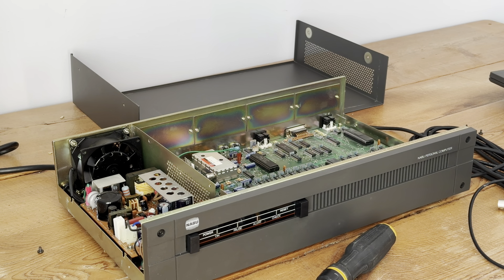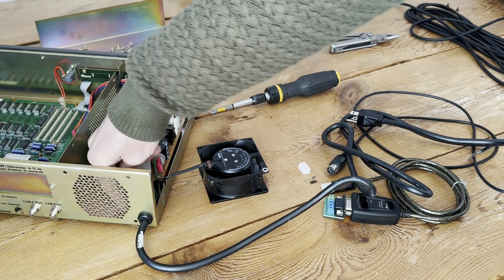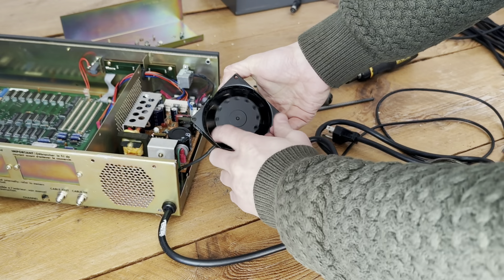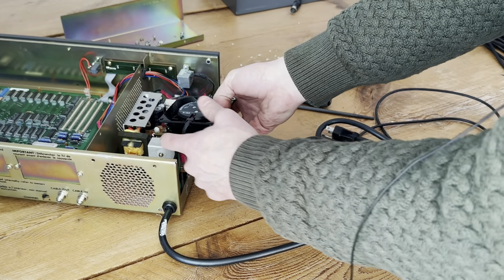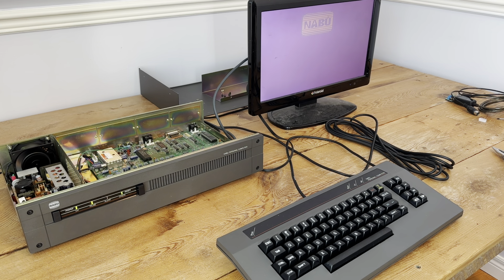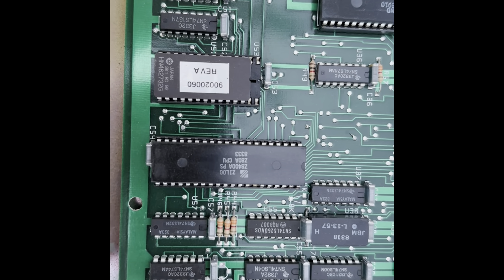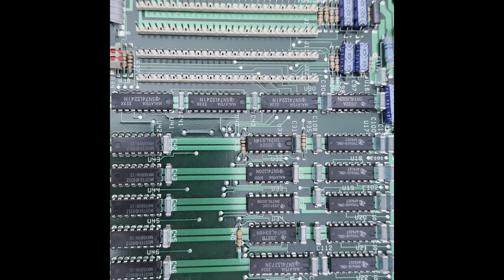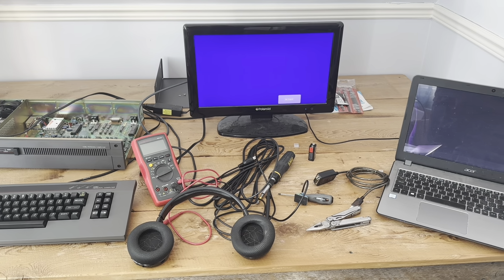NABU Fan Repair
I discovered my NABU has the dreaded fan issue, so I have to remove and disassemble the fan in order to file down the edges of the fan blades. I also give a brief tour of the NABU motherboard. I finally power on the computer and see it start up for the first time. Unfortunately, my first attempt at building the adaptor cable failed, so that will have to wait for the next video.  So next week we'll dive into building and testing the RS-422 adaptor cable and hopefully get the NABU loading from the server software on my laptop!